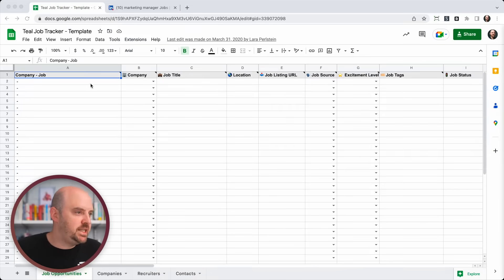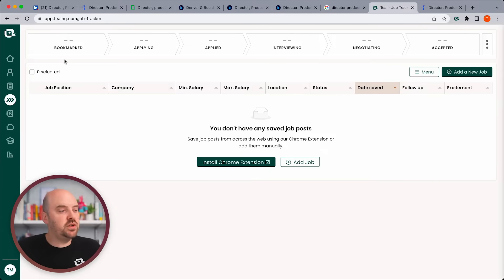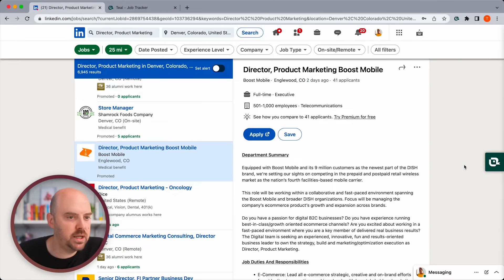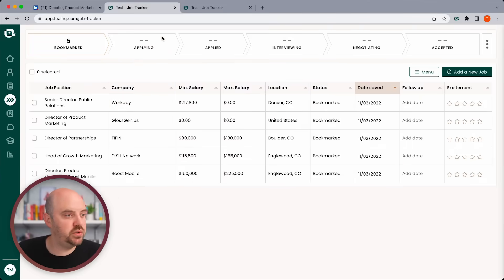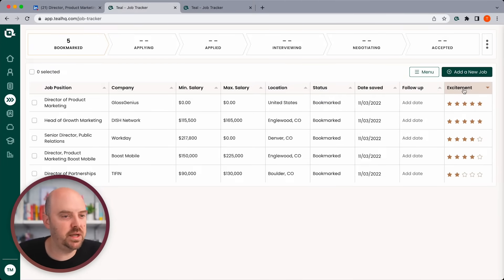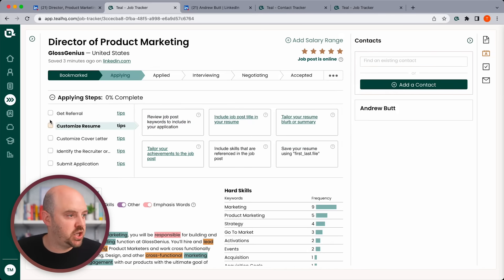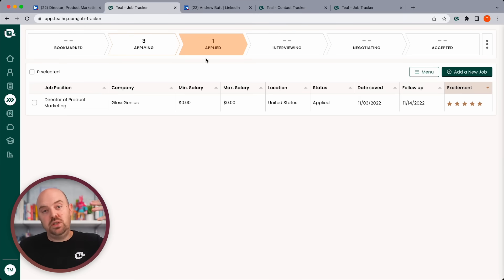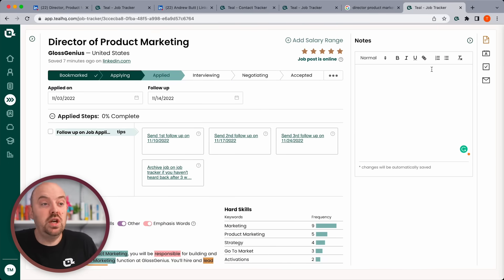How to Track Your Job Applications | Use THIS Instead of a Spreadsheet or Notion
How do you track your job applications? Whether you use an Excel spreadsheet, Notion, or a Trello board, keeping tabs on the various roles you've applied to can be stressful and time-consuming: the status of each application, who you've spoken to, when you're supposed to follow up with recruiters, what resume goes with what role. With Teal, we want to reduce as much friction as possible so you can spend less time organizing the behind-the-scenes of your job search and land a job you're excited about sooner.

In this video, Teal founder & CEO Dave Fano walks through:

00:00 Introduction
00:29 The problem with using a spreadsheet to track your search
01:24 A tool to simplify the tracking
02:31 Adding jobs to your tracker (vs. a spreadsheet)
04:35 View all of your saved jobs
06:11 Tips to guide your job search
07:09 How to stay organized while networking and researching
08:58 Using multiple job boards to job search
10:49 Wrap-up & conclusion